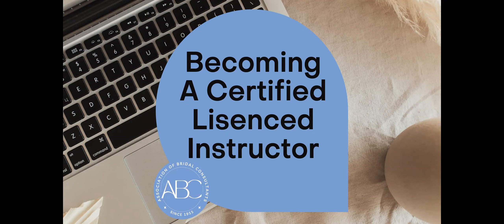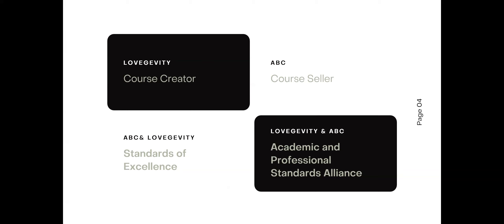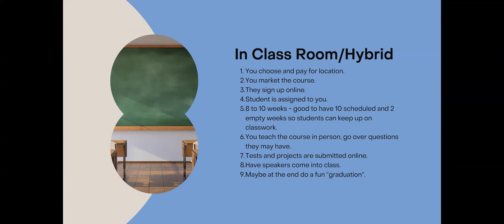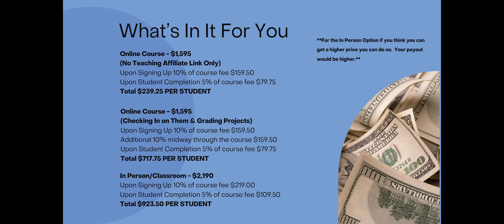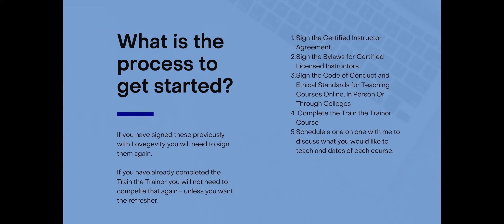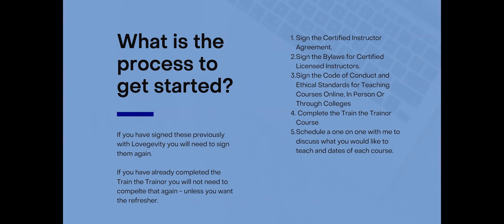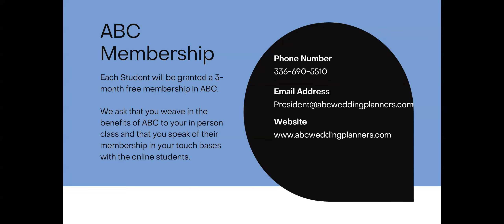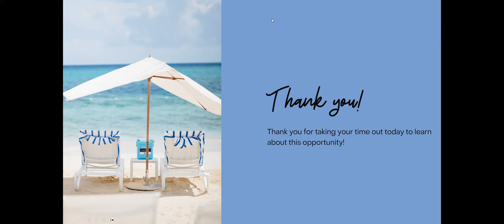Certified Wedding Instructors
Learn about how to teach ABC's Certified Wedding Programs!